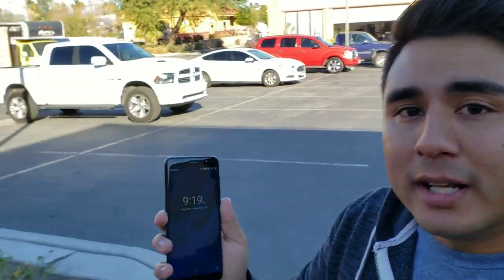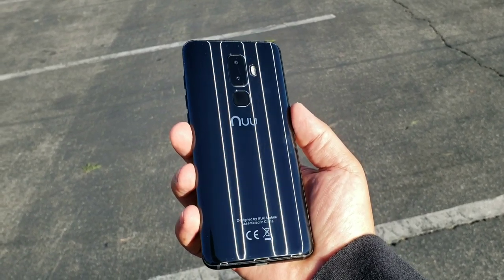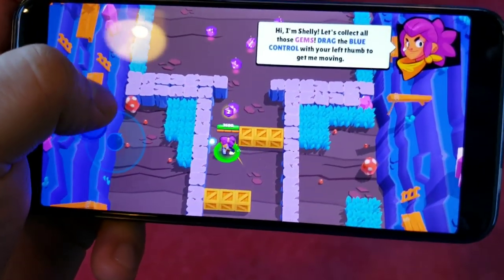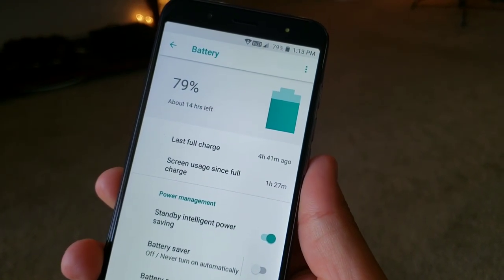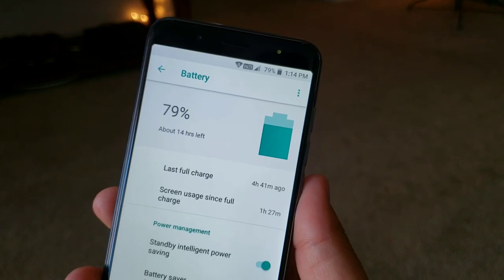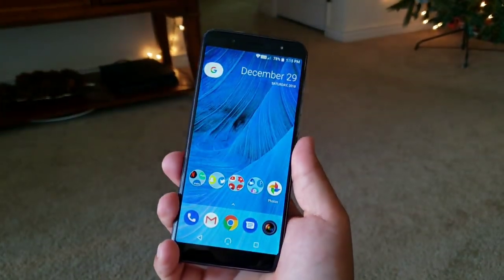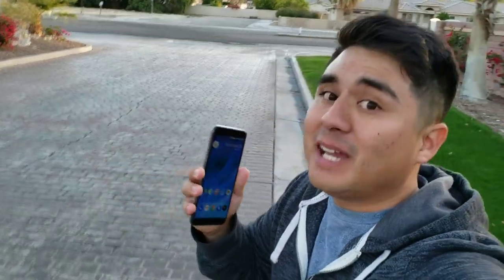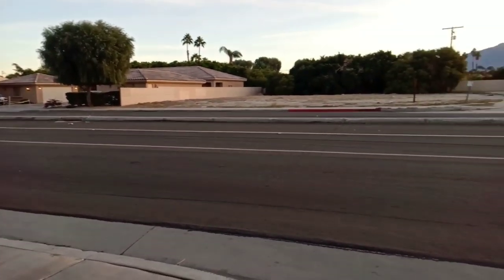A Full Day With A $230 Budget Phone! Nuu Mobile G3 Plus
I used a $230 budget phone for a full day. The Nuu Mobile G3 Plus!